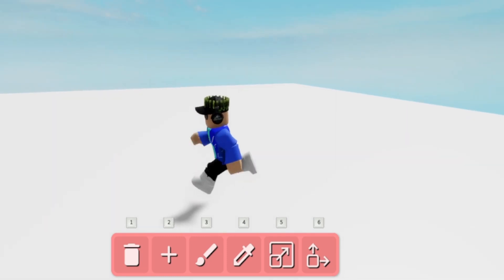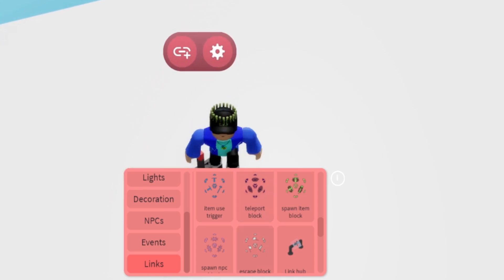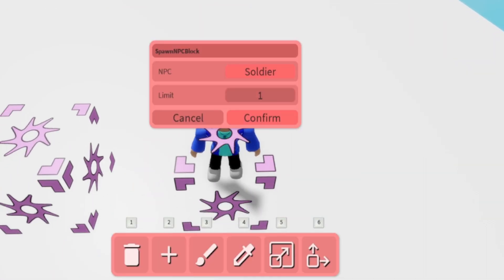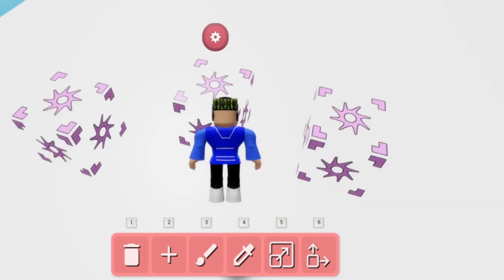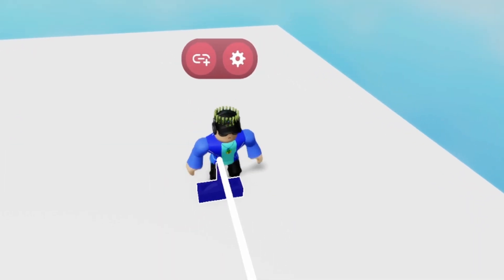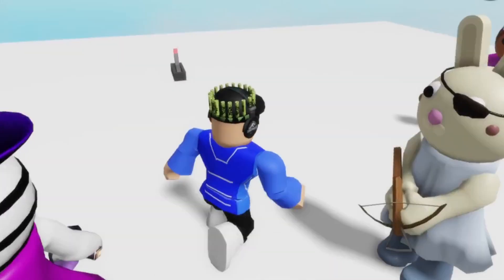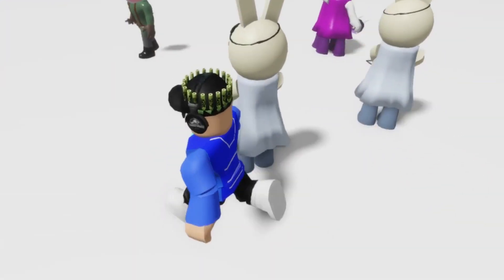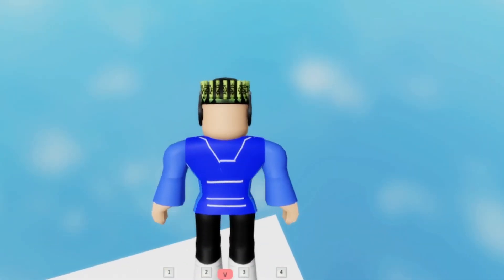How to use NPC spawning block in piggy build mode